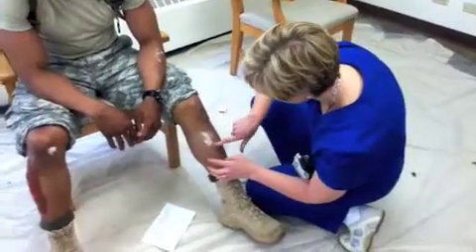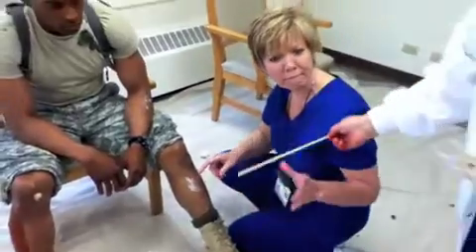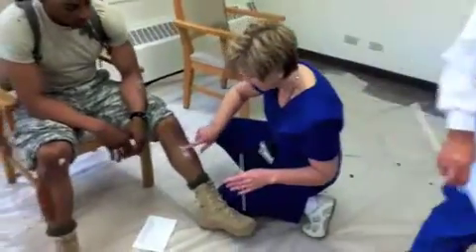Red Dragon drill at NCH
Hospital staffers Sharon Esterquest and Laura Aagesen prepare the makeup for a man bitten by a pitbull during the aftermath of a tornado. They use mortuary make-up and fake blood to make the wounds look realistic. (Michelle Stoffel/Tribune)